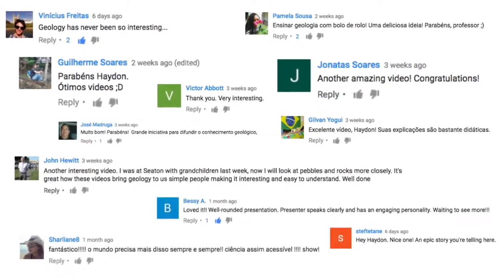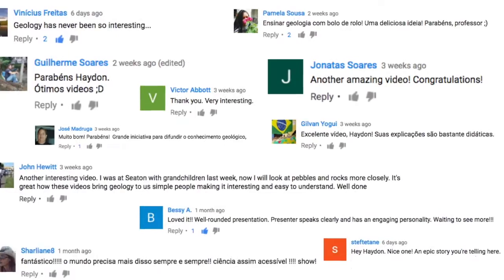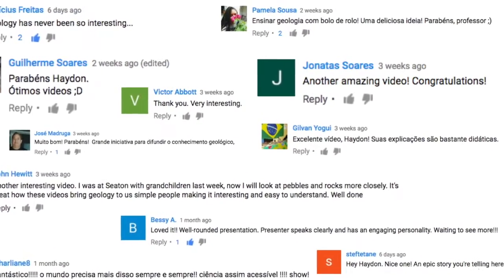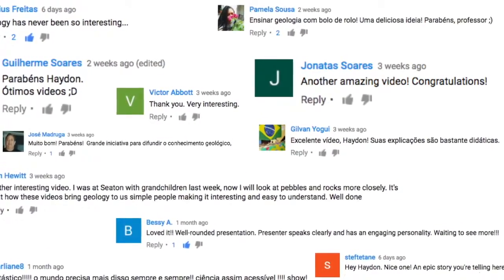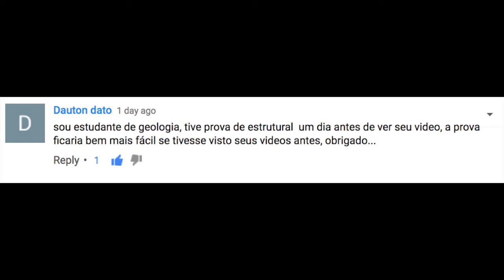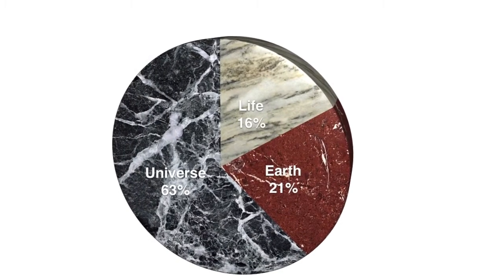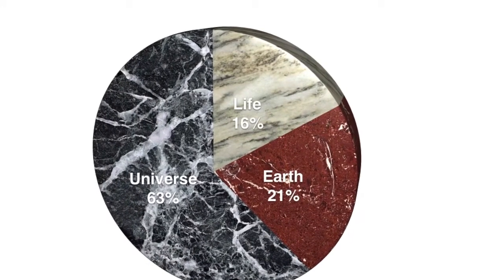Make the most of LIFE: Geological Timescales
Geological timescales are difficult to comprehend. I use the thickness of PAPER to show you just how massive the scale of DEEP time is and how LUCKY you are to be alive now.

How significant are you? Our species? Think the dinosaurs died a long time ago? Actually they didn't. Not compared to geological timescales. Sit back and take a quick ride to put things in perspective.

I made this little video in a few hours this afternoon, so nothing flashy.